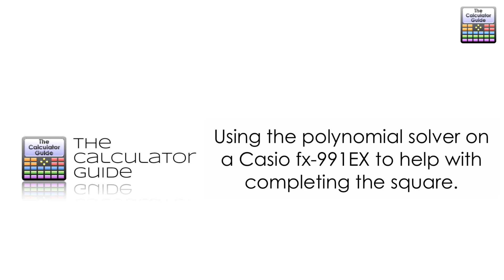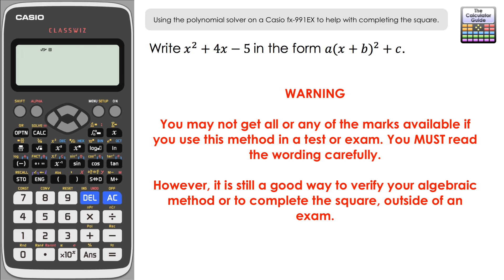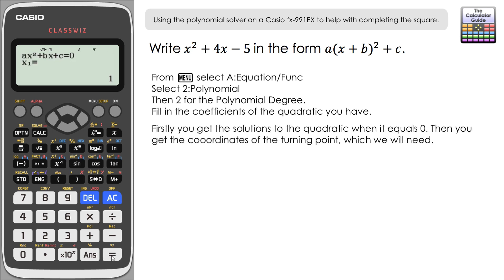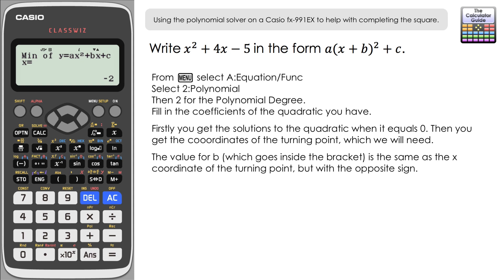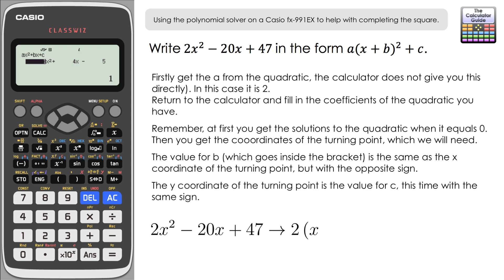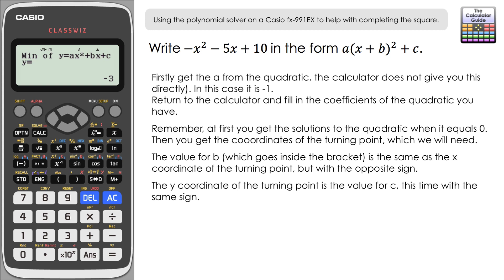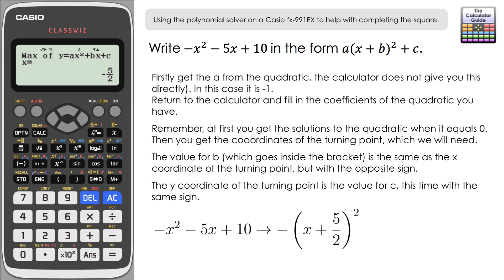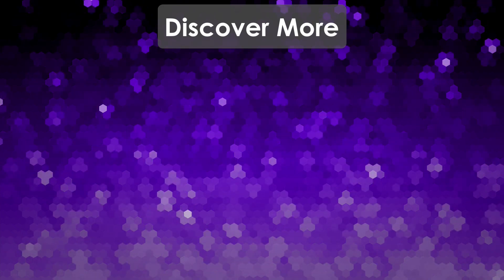Completing The Square Using The Polynomial Solver On A Casio fx-991EX Classwiz Calculator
⨸ Aʙᴏᴜᴛ Tʜɪs Vɪᴅᴇᴏ ⨸  - This video looks at a method of using the turning point information given by the polynomial solver to help you to write a quadratic in completed square form. There is a warning though that this method may not get you all or any of the marks in an exam, so you must be careful to look at the wording of the question. It is, however, a great method for verifying your algebraic method.